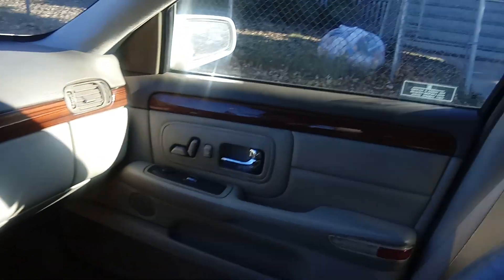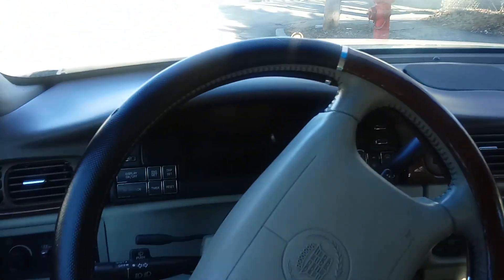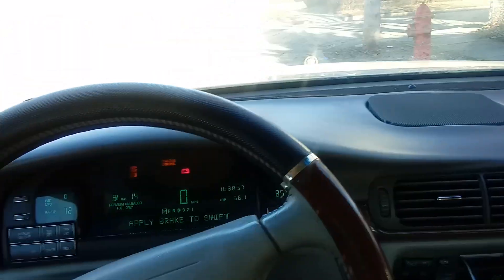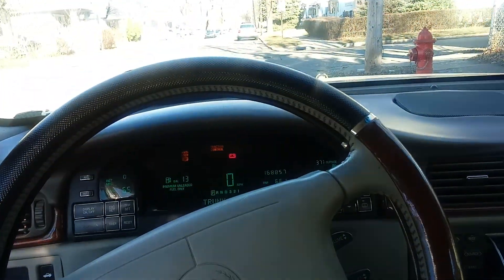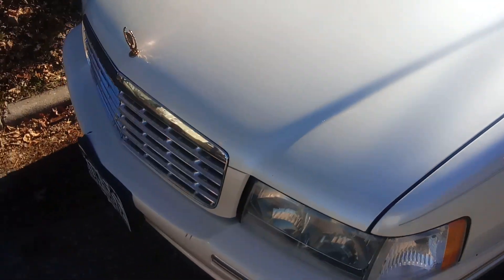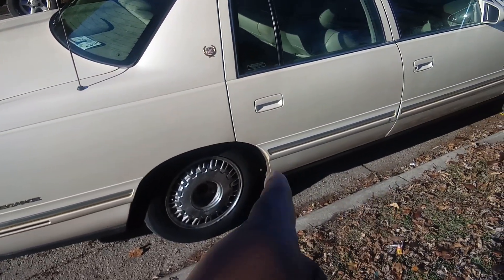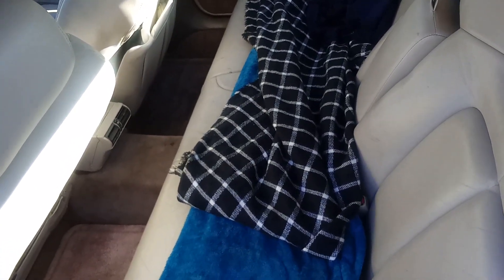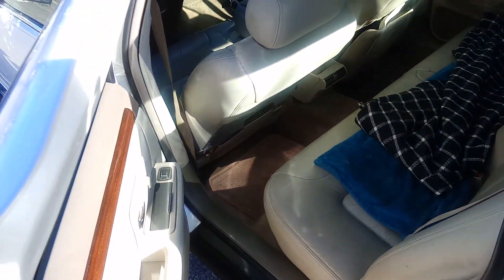copart pickup 1997 cadillac deville d'elegance